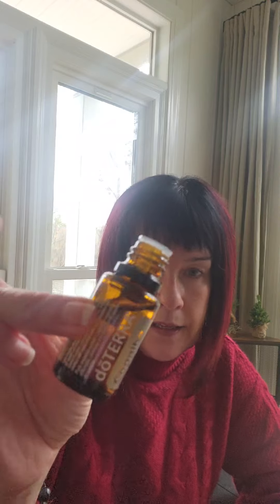Copaiba Essential Oil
✨Let's chat about the many benefits of Copaiba essential oil.  It has emotional, physical, topical and spiritual benefits.  It is also a wonderful oil to use in the Family Gua.✨